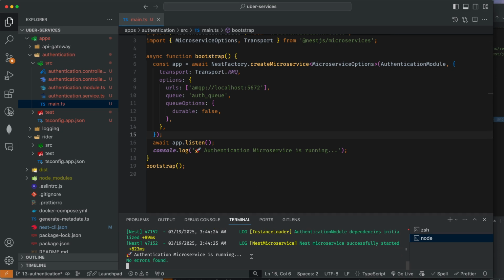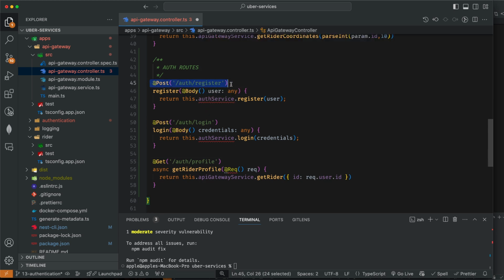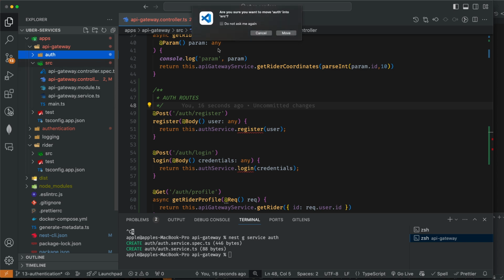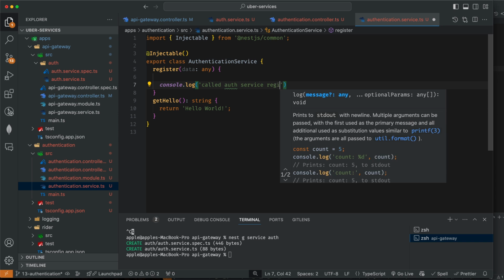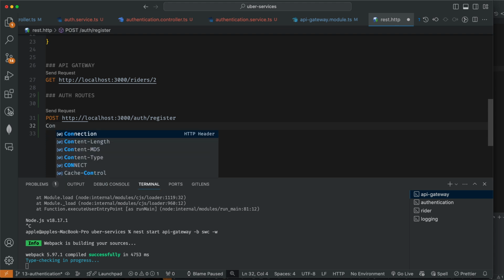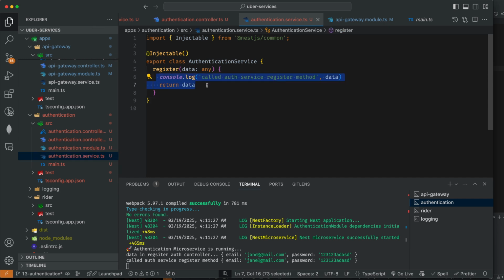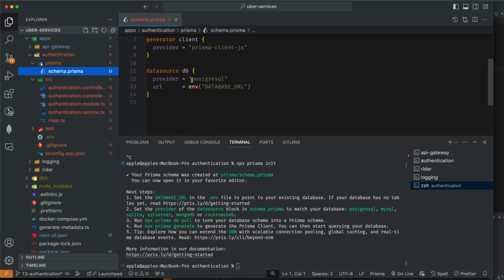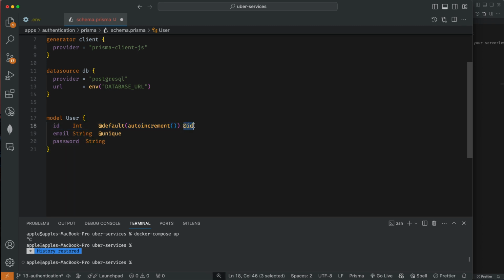NestJs Microservices Authentication # 3 - Signup and Login Feature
In this lesson, we take a deep dive into setting up authentication in a NestJS microservices architecture. We’ll cover everything from installing dependencies to setting up Prisma and defining authentication routes within the Auth Microservice.

🔹 What You’ll Learn:
✅ Installing authentication-related dependencies in NestJS
✅ Defining authentication routes in the Auth Microservice
✅ Communicating with the Auth Microservice via API Gateway
✅ Implementing Signup functionality
✅ Setting up Prisma ORM with PostgreSQL
✅ Configuring the Postgres connection string
✅ Creating a Prisma model for user authentication
✅ Testing API Gateway and Auth Microservice communication